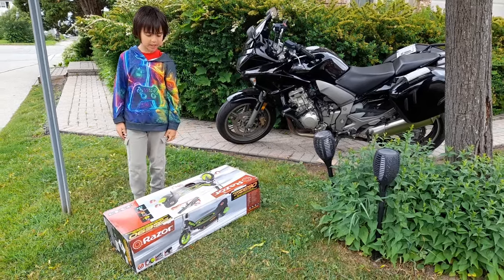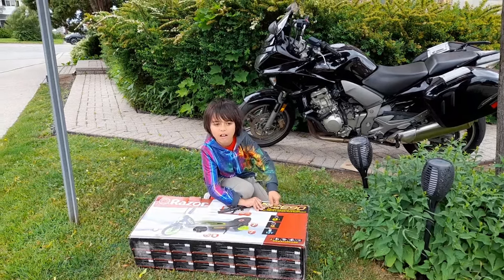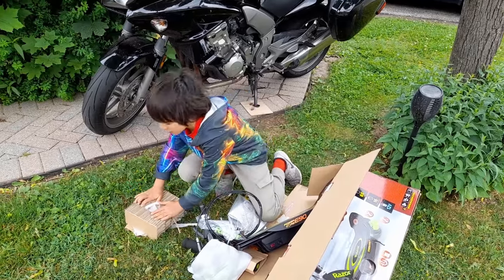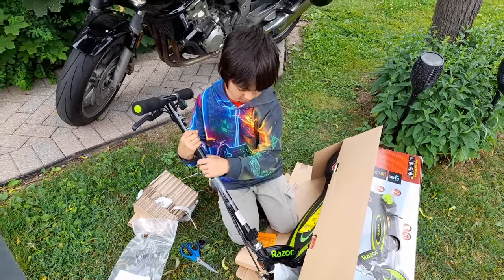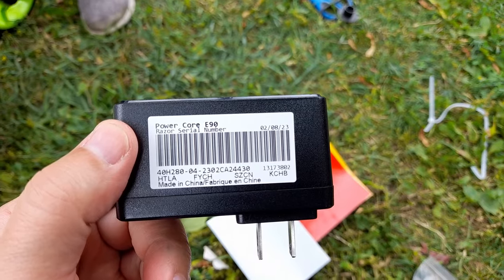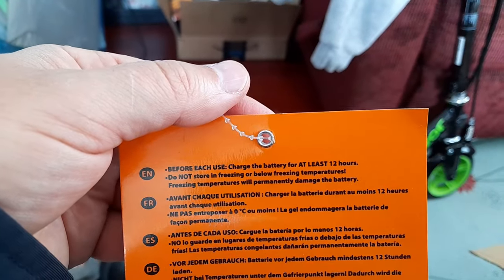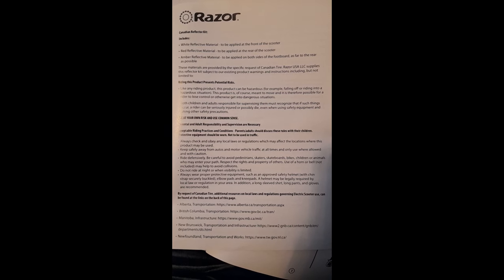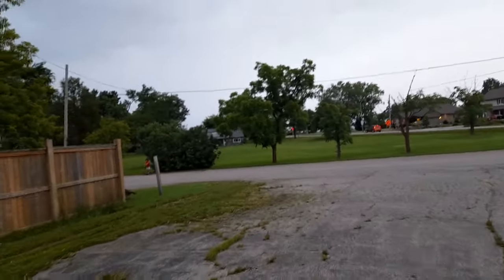Razor Power Core E90 Electric Scooter 16km/h